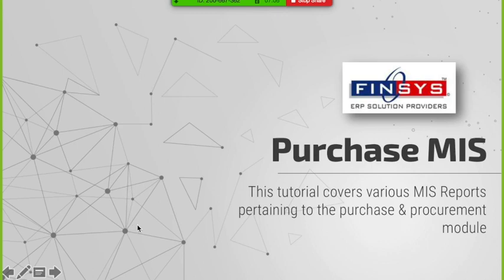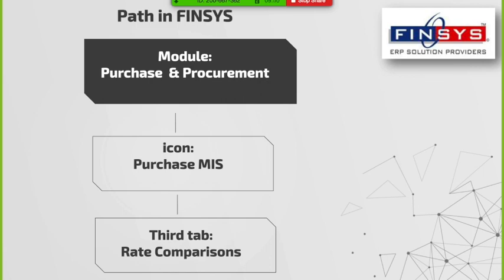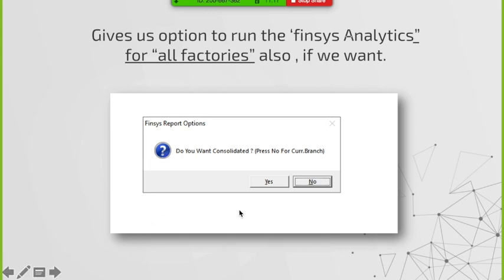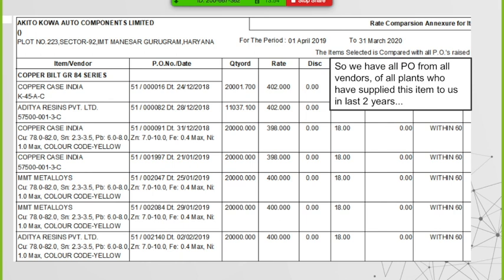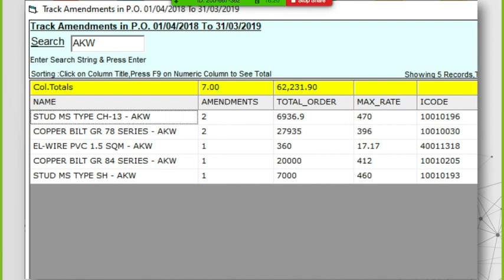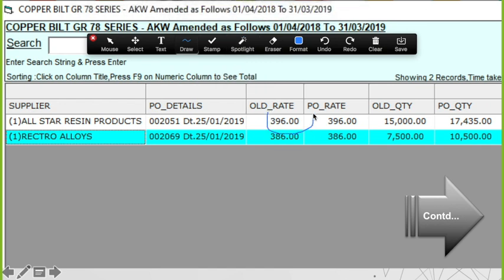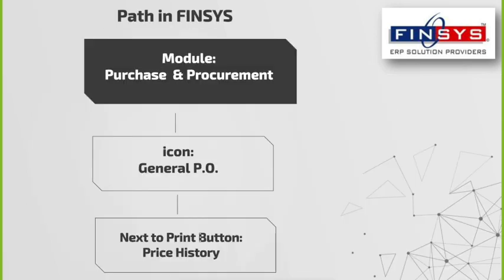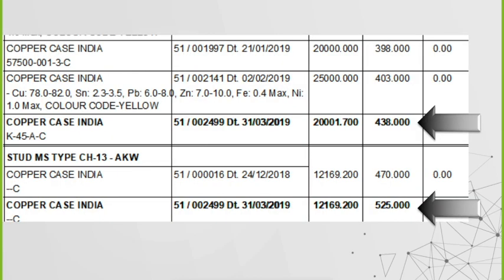Purchase MIS Sumit Anand Finsys - PO Annexure Price History of PO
Purchase MIS
by Sumit Anand of Finsys -
PO Annexure Price
History of PO Prices